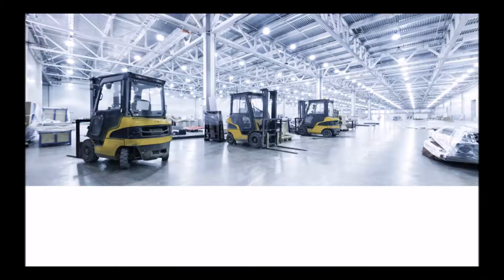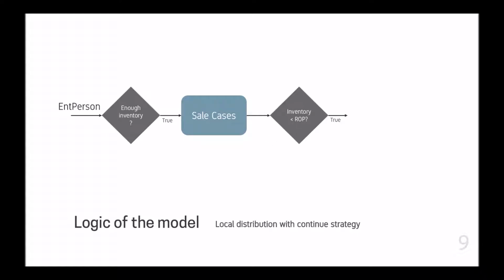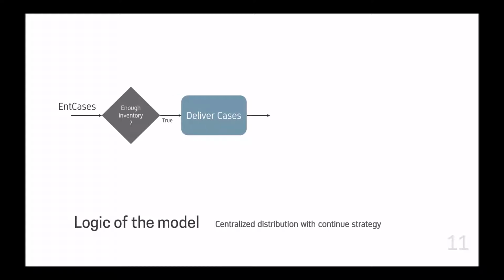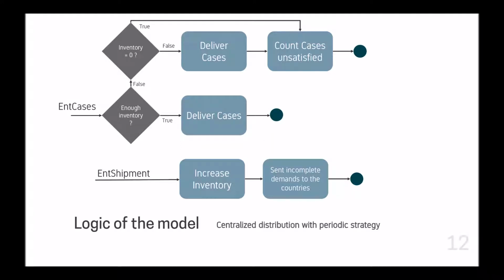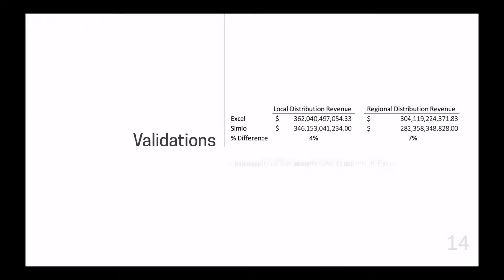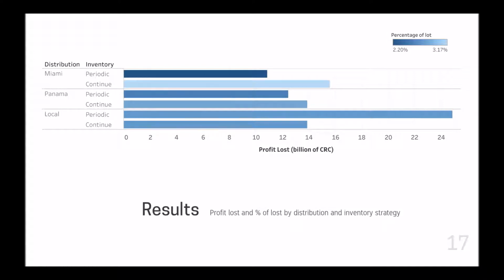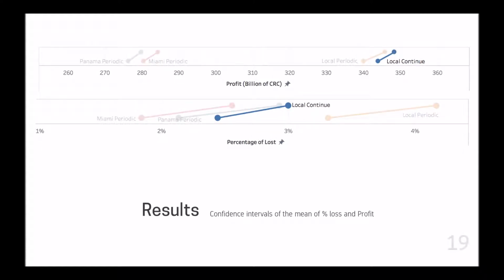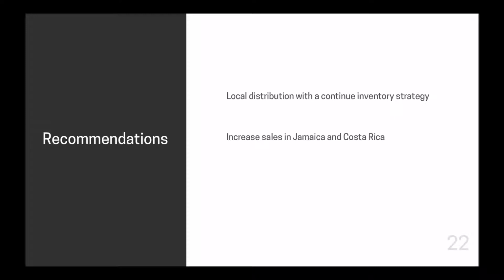Warehouse distribution problem